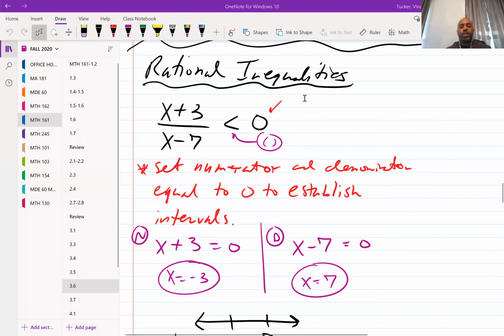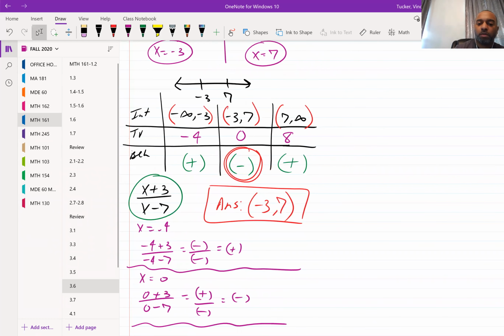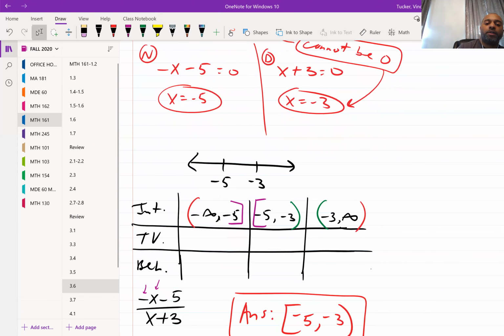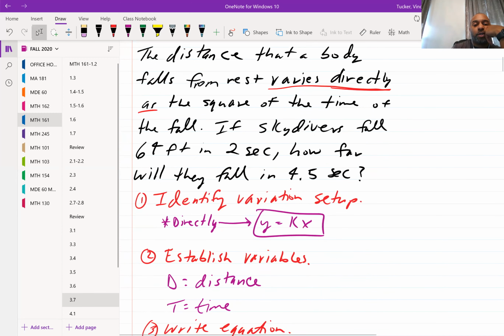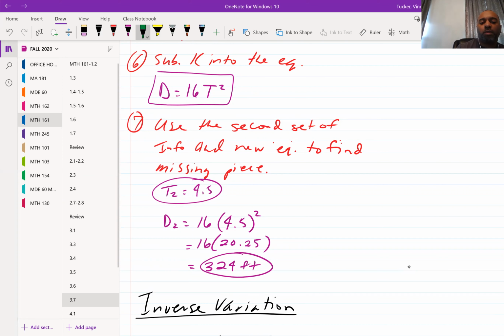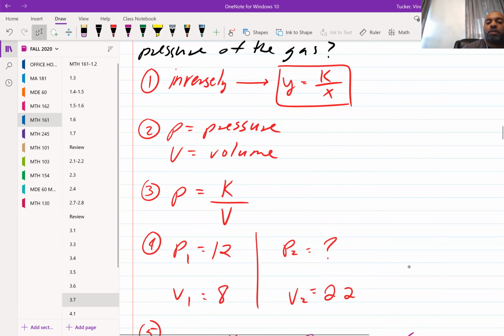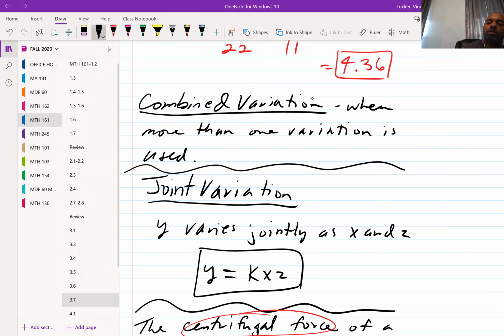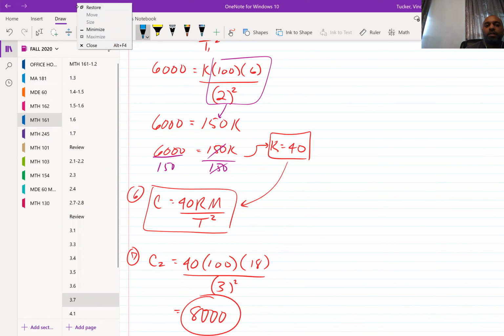PreCalculus (MACU) ~ 5:30 Class Lecture ~ 3/22/21